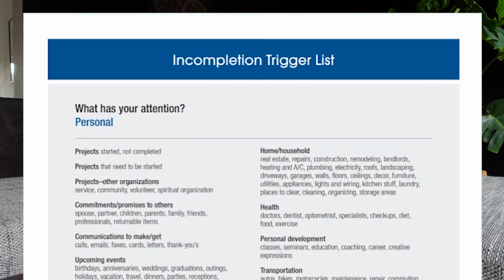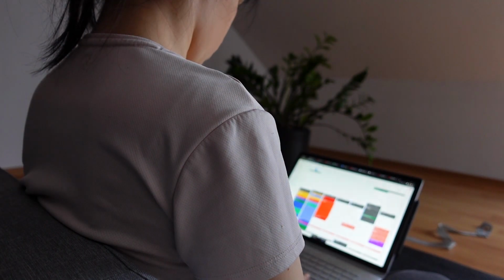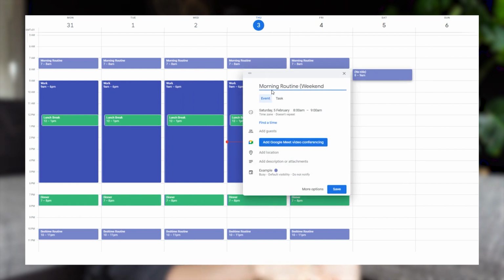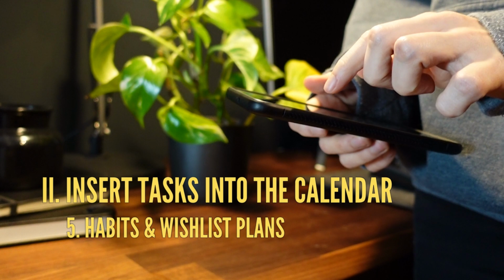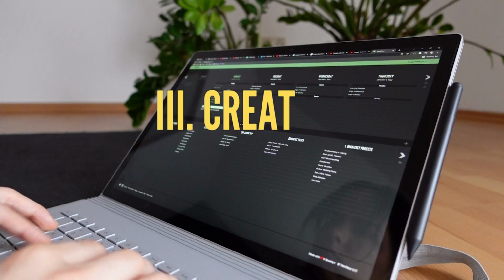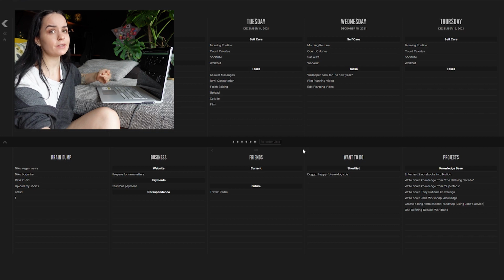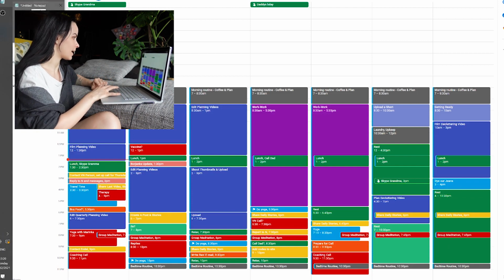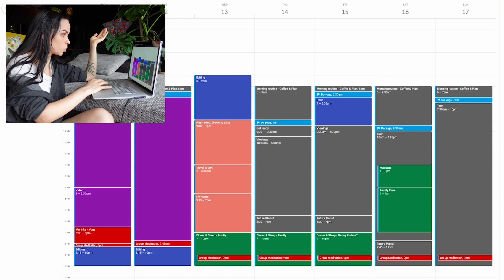How to easily plan your week with a calendar 📅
This is a complete guide on how I do my minimalist weekly planning with a calendar and to-do list every week. It may seem intimidating but doing brain dumps and calendar blocking different tasks in your calendar not only clears your mind and leaves space for new thoughts but also ensures you GET THINGS DONE, whether it be having more rest, work, or completing your bucket list items.

I use google calendar to time block but you could also sketch out your day roughly on paper, write as much as you can down, and forget all about it to clear your head... just make sure you have a habit of looking at your plans every so often.

📖 CHAPTERS 📖
00:00 Weekly Planning
00:16 Brain Dump
01:36 Picking A Calendar
02:12 Adding Tasks to the Calendar
02:37 Adding Recurring Tasks
02:47 Adding Recurring Appointments
02:57 Adding Travel Times
03:14 Adding other Tasks as Tentative
04:14 Adding Habits and Wishlist Items
05:07 Creating a To-Do List
06:32 Adding Older Tasks
06:45 Tips for Success
07:26 Example Plans

✨ HELLO UNIVERSE ✨
I am Antonia and I talk about minimalism and self-improvement!

🔖 PRODUCT LINKS 🔖

Editing laptop*
Studio Lights #1*
Studio Lights #2*